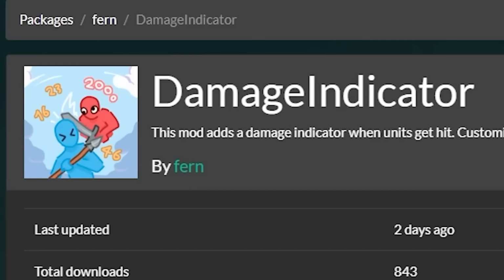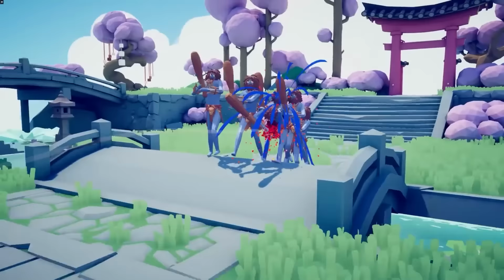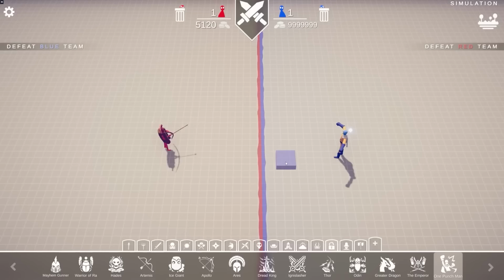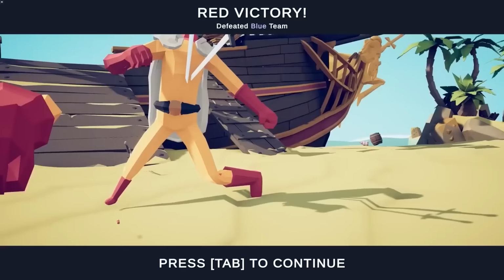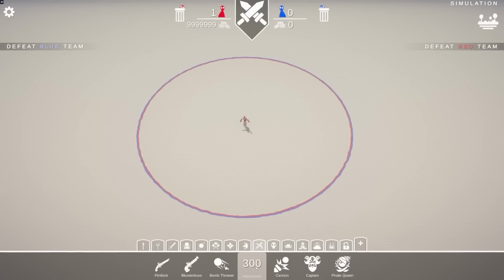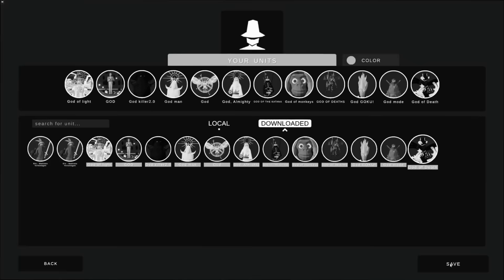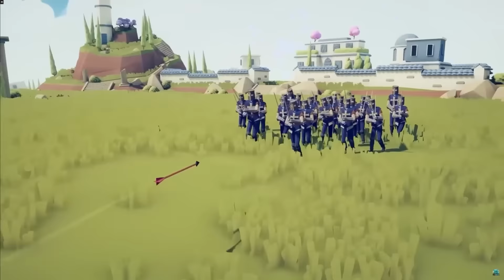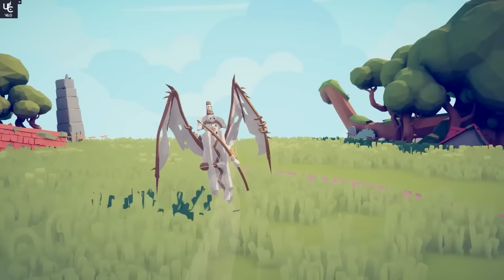Downloading 1,000,000,000 Damage To Kill One Punch Man!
Downloading 1,266,666,496 Damage To Kill One Punch Man

Totally Accurate Battle Simulator let's me download awesome god mods to destroy Saitama. Can we defeat One Punch Man in TABS?